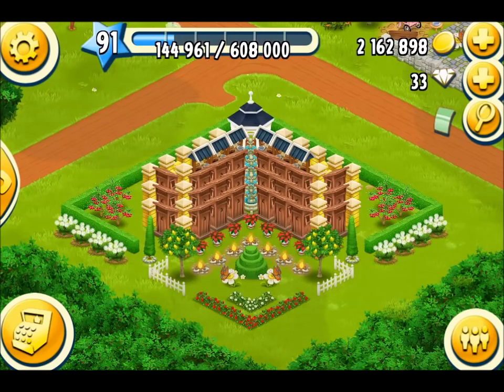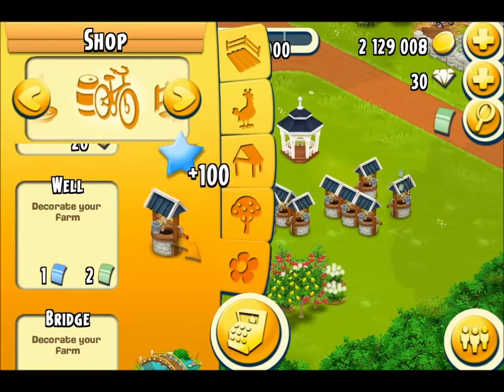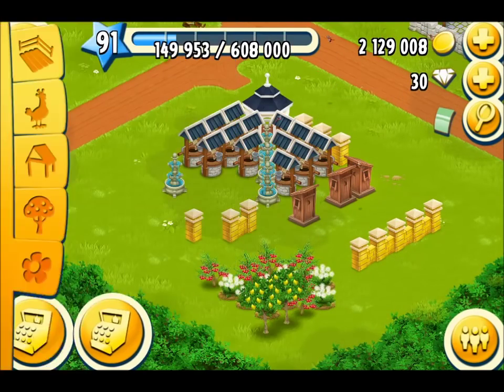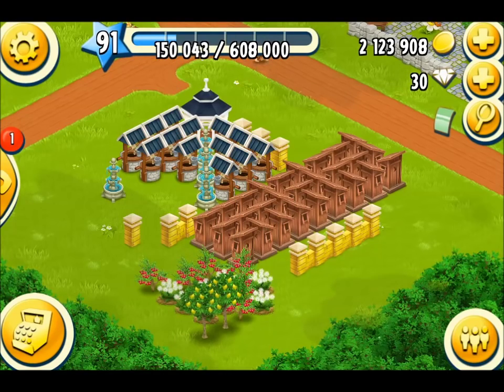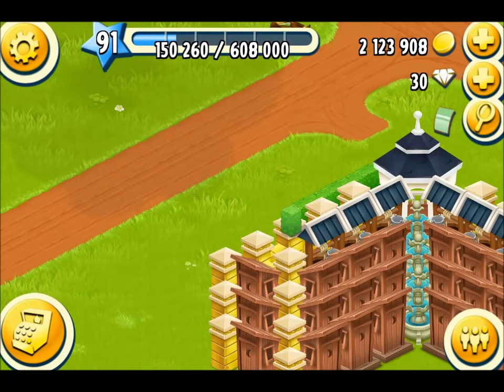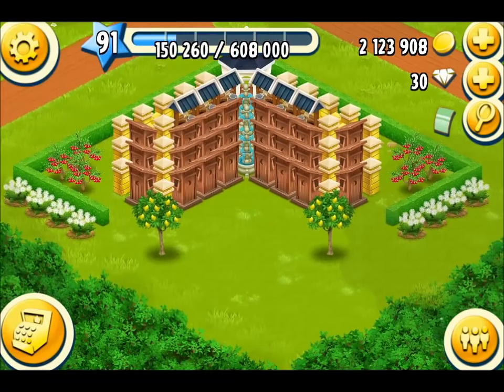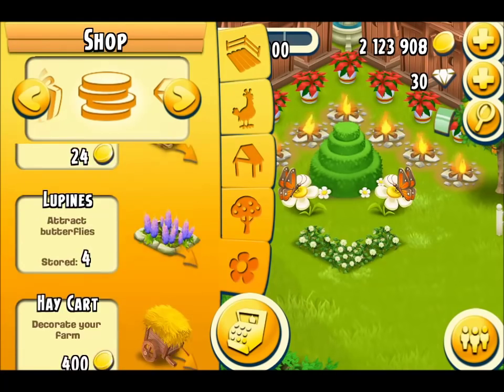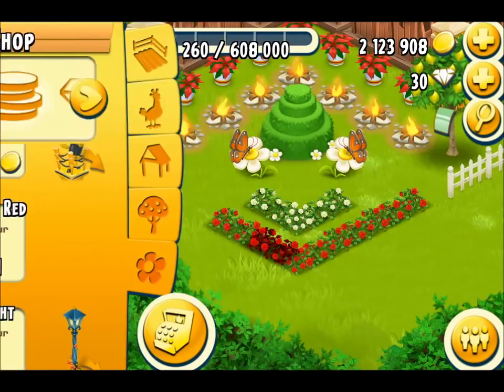Hay Day Hotels - Part 1 - Lets Build One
Hay Day Hotels - Part 1

Today’s video is the first in an all-new playlist. I will show you how I build a Hay Day Hotel. To do this you will need diamonds, vouchers, and coins. These are ideally suited to older players because of this.

Key decorations are the Outhouses, Wells, and Gazebos. You can also a variety of other decorations but the choice is yours.

Let me know your views and if you want to be in a video.